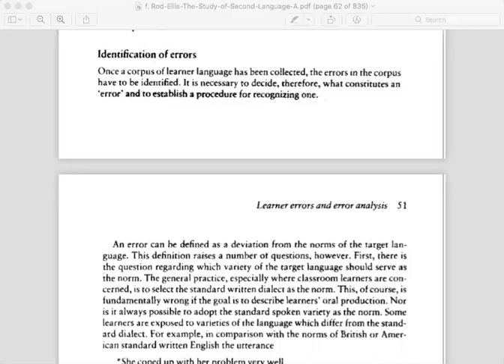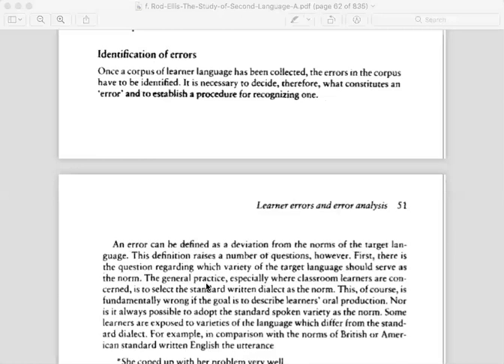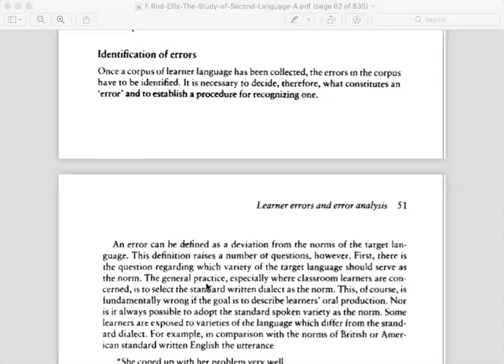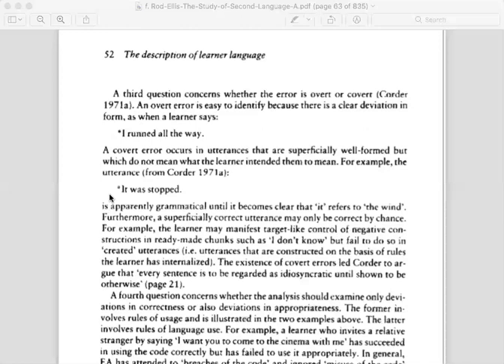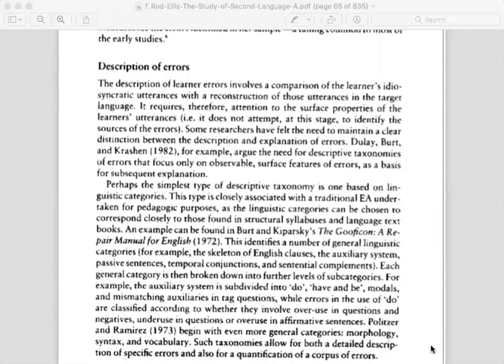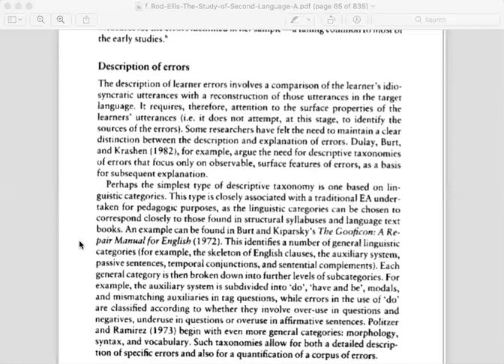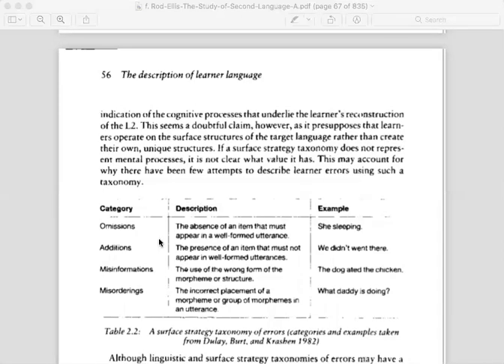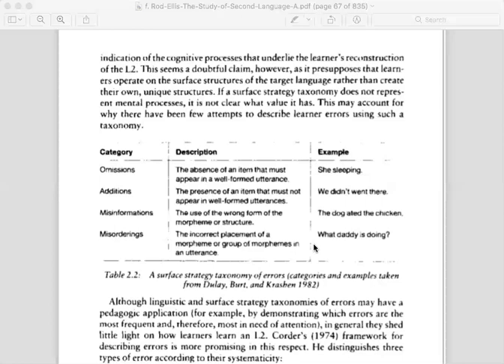Error Analysis 2